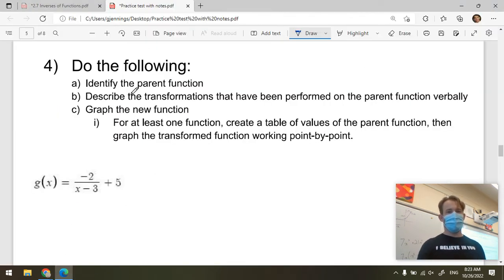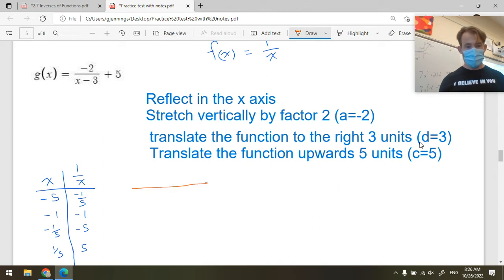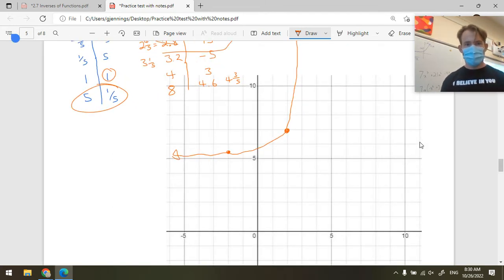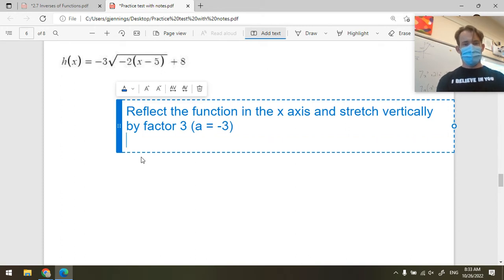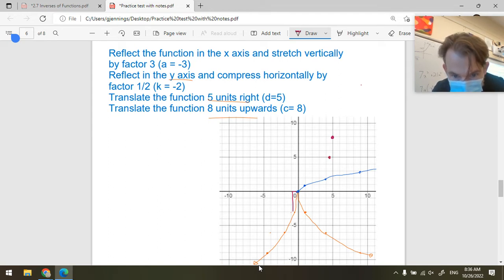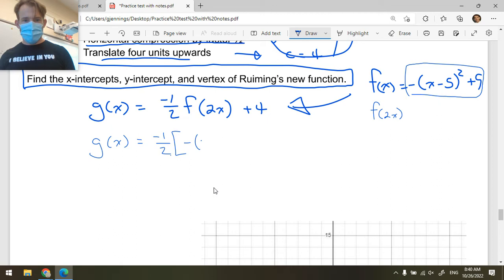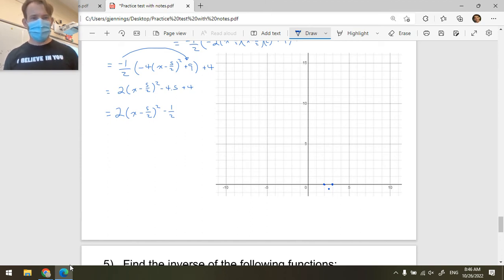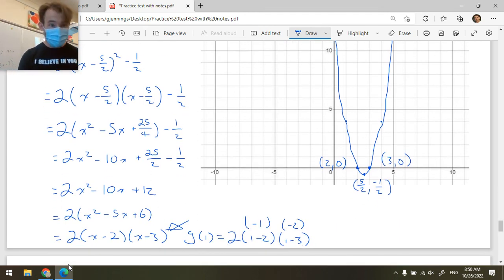Transforming Functions Review